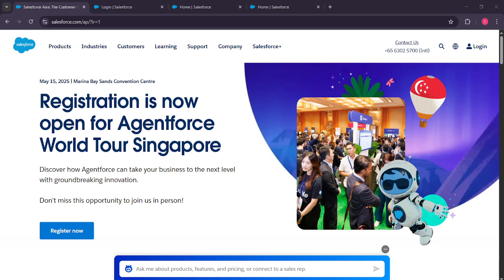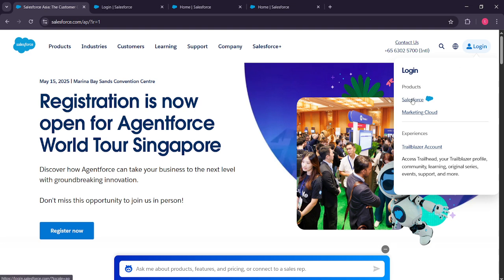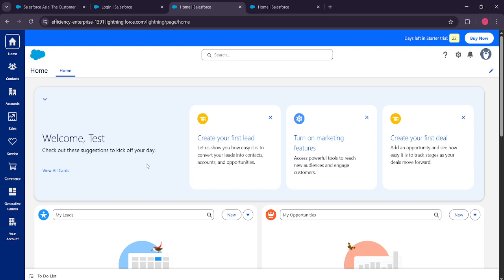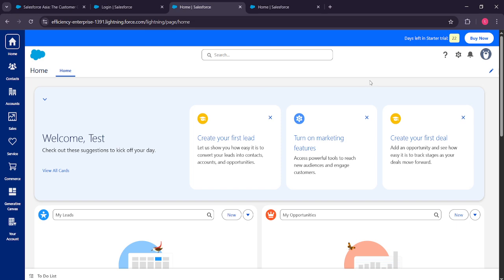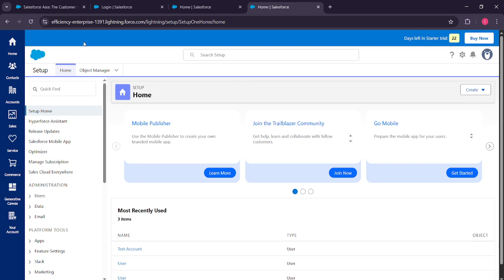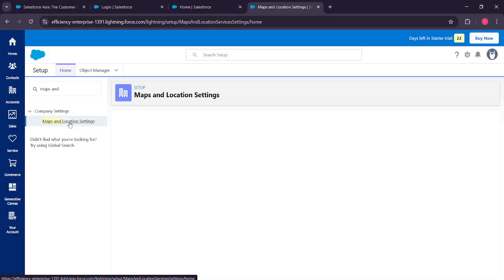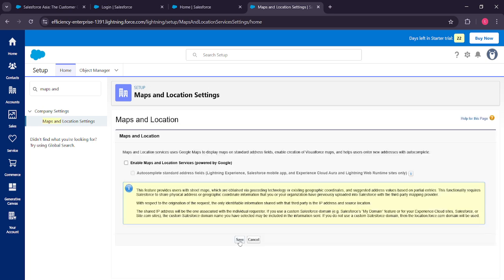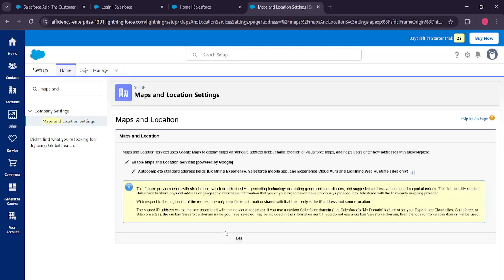How To Use Salesforce Maps [2025 Full Guide]